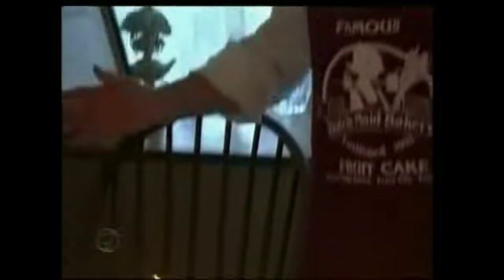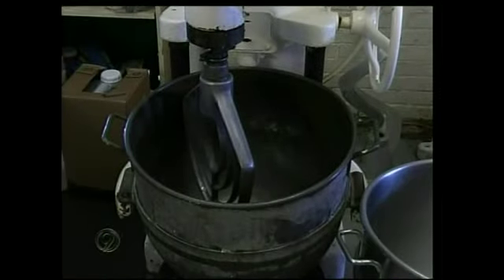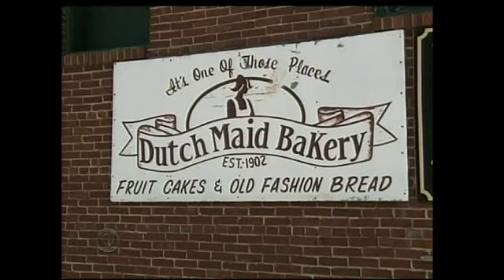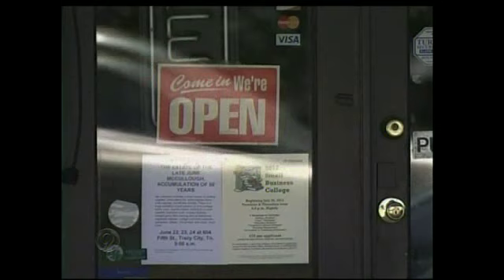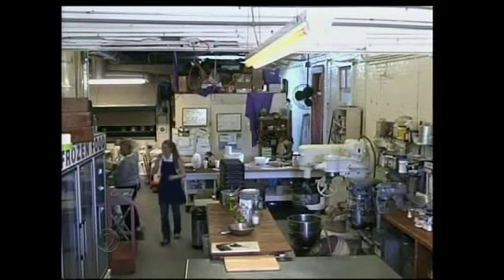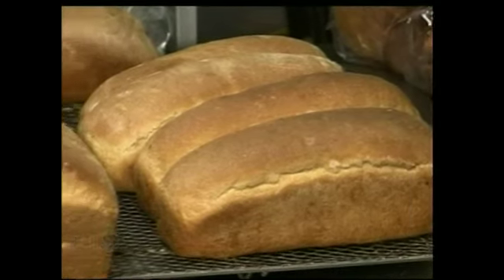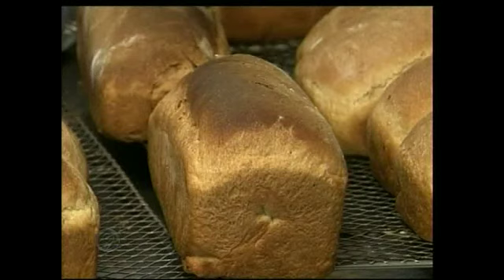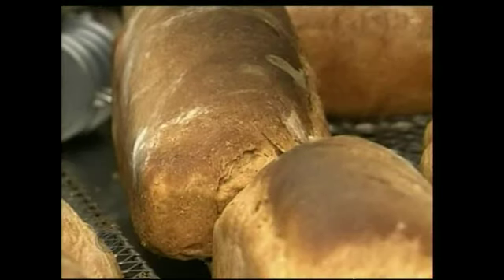Dutch Maid Celebrates 110 Years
by John MadewellA noon party happened for Dutch Maid Bakery, the state's oldest family-owned bakery. The celebration was a welcome to the future and salute to the past.110 candles burned for the Tracy City, Tennessee institution.Each flame represented years of history, like a mixer from 1928, used only to make fruit cakes.   But a World War II era mixer is still a workhorse, used daily. Energetic owner Cindy Day explained the significance of today's anniversary. "I felt like 110 for us that was really important. We need to celebrate it because this is part of real, rural America, hometown and that's real important," Day said.The bakery dates back to 1902 when it was Baggenstoss Bakery. Master chef John Baggenstoss moved here from Switzerland to the Swiss colony of Gruetli-Laager.He and his wife started baking cookies there, then opened the bakery. His granddaughter  Martha Baggenstoss Lee is proud of her legacy. She said, "And they made substantial efforts because they were German speaking when they came here from Switzerland and it was hard to be German speaking in WW I and WW II."The name was changed during World War II. Baggenstoss Bakery became known as Dutch Maid Bakery and the change stuck.   So have the recipes, with new ones added in. Day explained the changes she's implemented, "What we did was we tweaked them. We took, instead of adding sugar, we add honey. Instead of adding shortening, we add olive oil. Throw in rosemary and you've got rosemary and olive oil."And Dutch Maid hand rolls each and every loaf. One type rises above all others. "In the oven right now is salt-rise, that's our